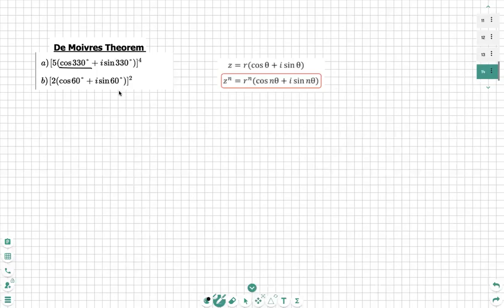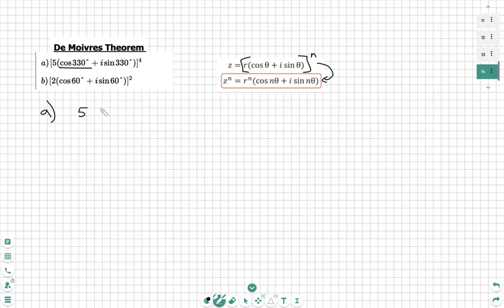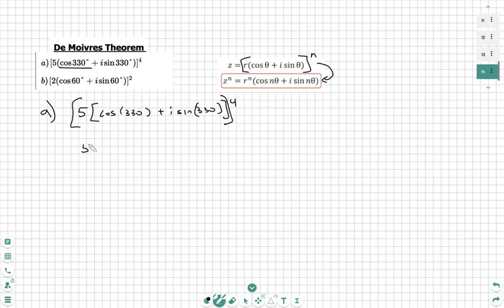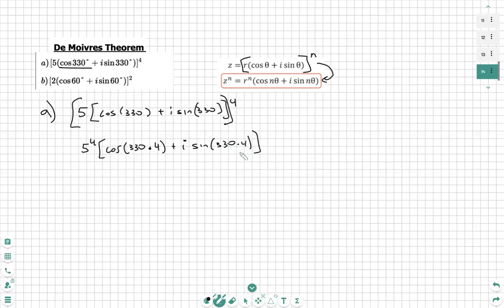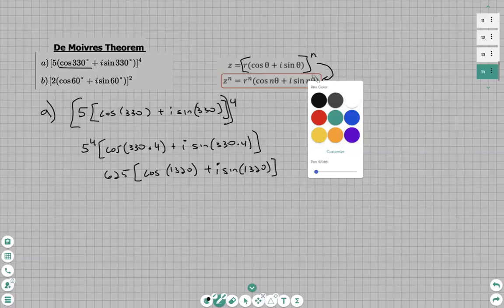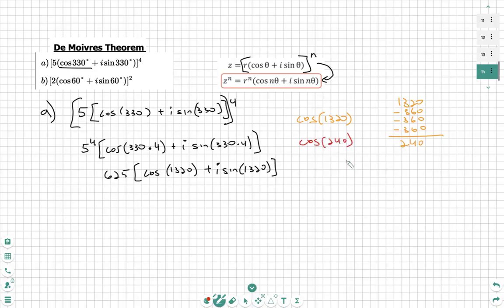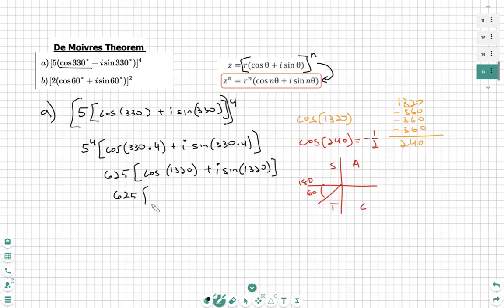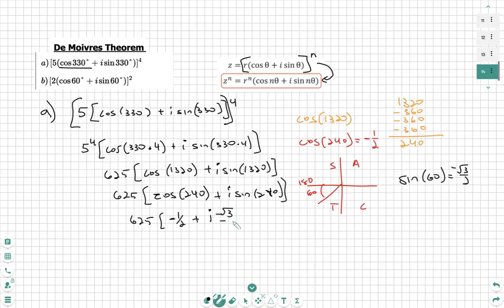Math Trigonometry: De Moivres Theorem Part A (Trig Tricks)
In this video, we dive into De Moivre’s Theorem and how to apply it step by step. This powerful formula helps us solve problems involving powers of complex numbers in polar form. First, we recall the formula, plug in our given values, and then evaluate normal trigonometric values using the unit circle. With clear steps and examples, we make De Moivre’s Theorem simple and easy to understand!

✨ What you’ll learn:
✅ The key formula for De Moivre’s Theorem
✅ How to raise complex numbers to powers using trigonometric identities
✅ Practical examples for solving problems effortlessly